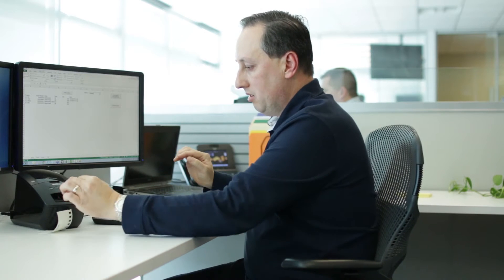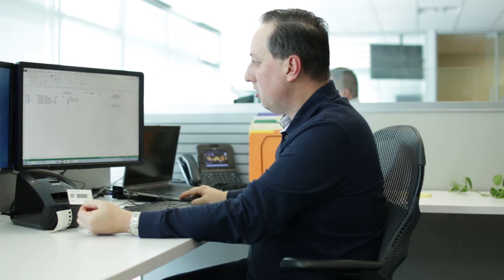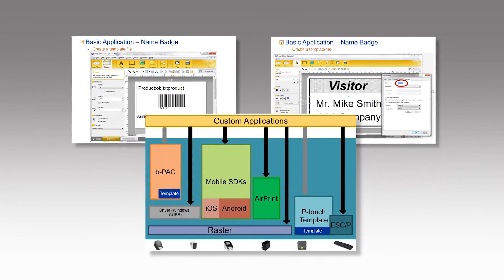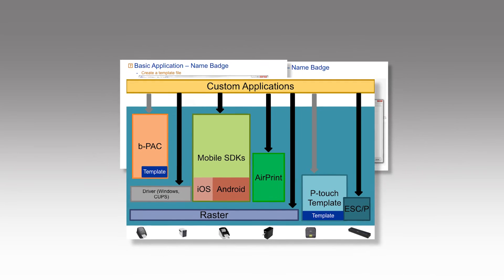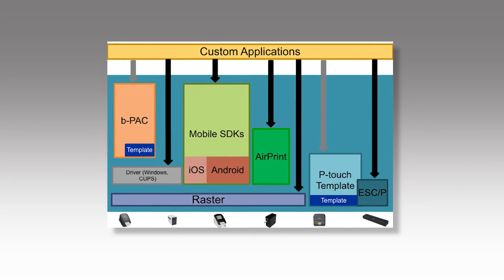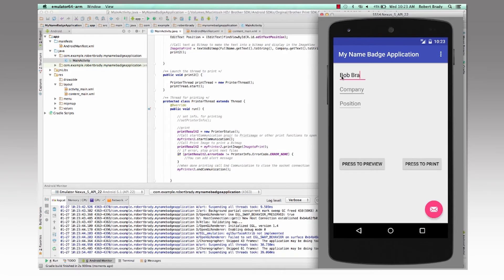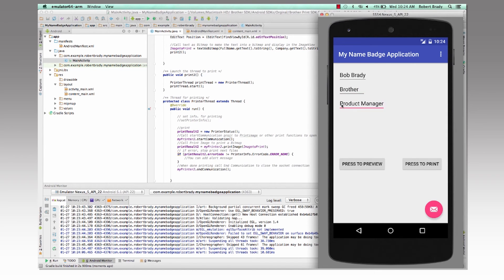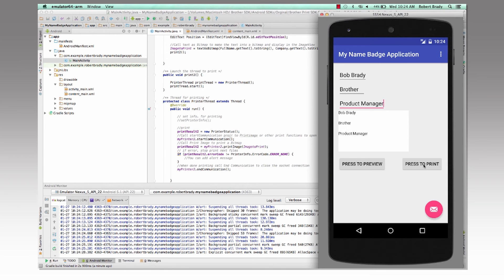How to easily integrate your applications with the Brother QL Label Printer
Easily create custom applications with the help of our videos.  In this series, we will cover ESC+P, iOS, P-touch Templates, Android and b-Pac.

to download sample projects shown in the video